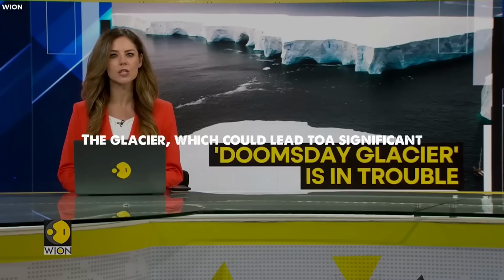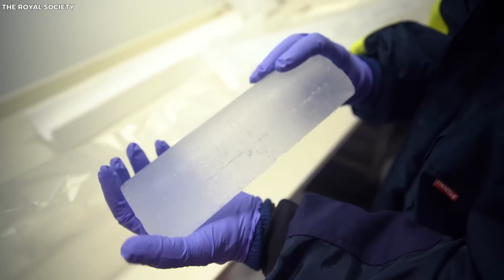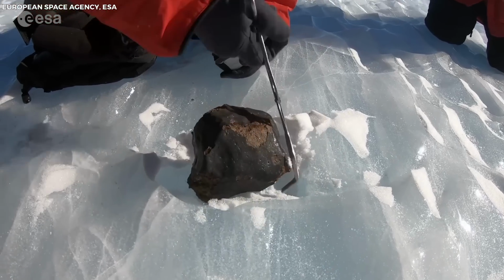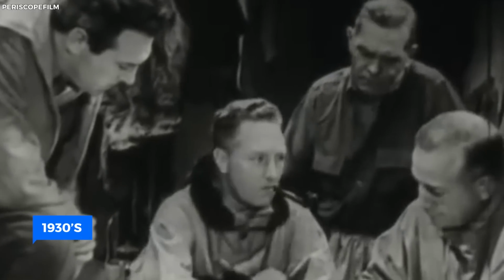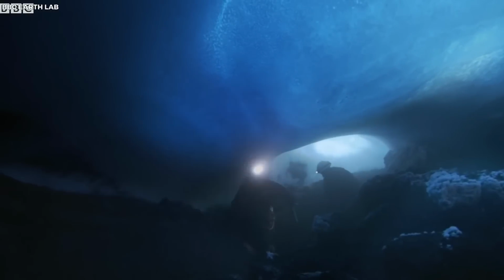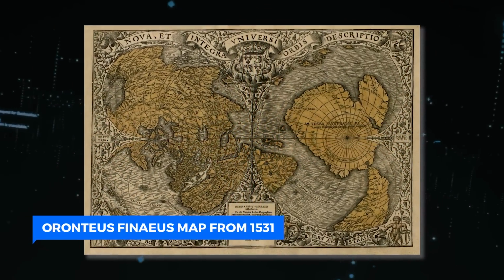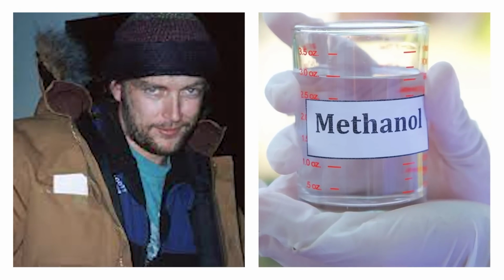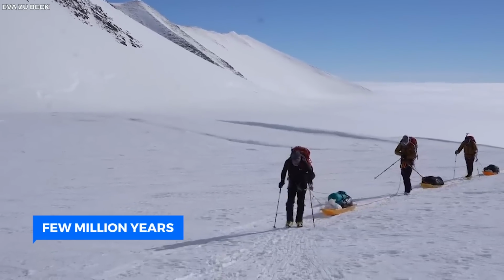New Discovery on the Edge of Antarctica That Scares Scientists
20 fascinating discoveries in Antarctica that could change history. Antarctica's icy remoteness has long stirred fascination about what secrets may lie hidden beneath its frozen surface. Though it may appear a barren wasteland, this mysterious continent is filled with discoveries waiting to rewrite history. From prehistoric rainforests to extraterrestrial rocks, Antarctica offers intriguing glimpses into our planet's past. Join us, as we explore twenty of the most fascinating discoveries in Antarctica that could change history.